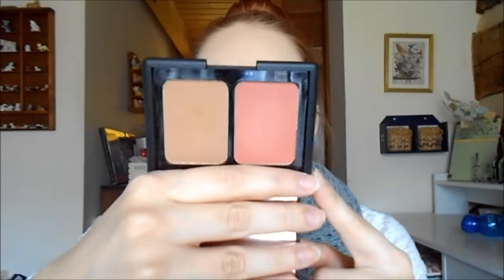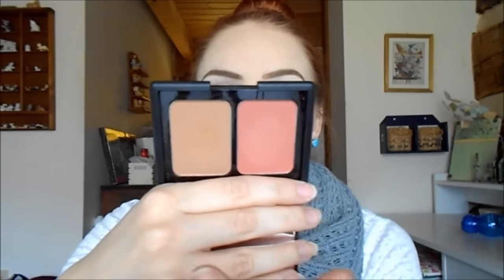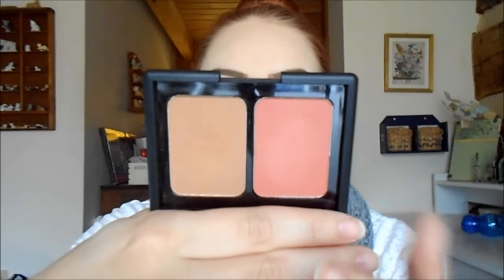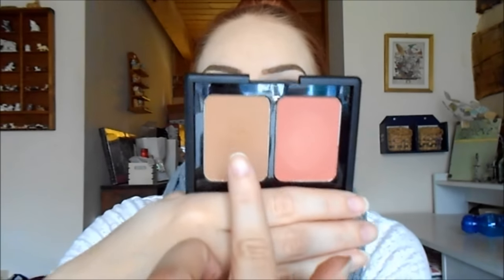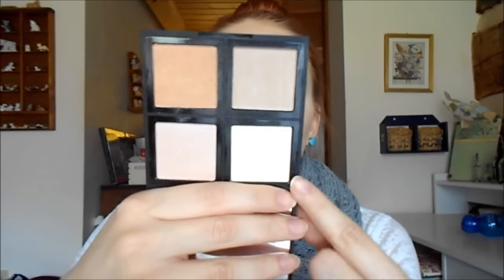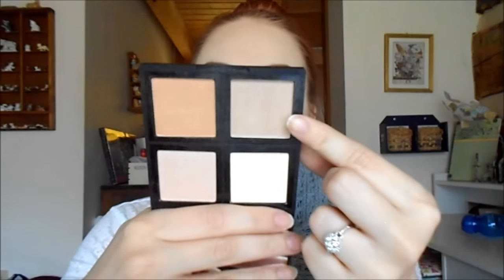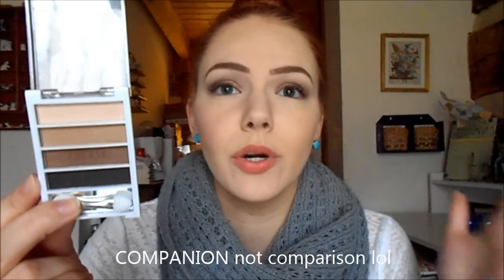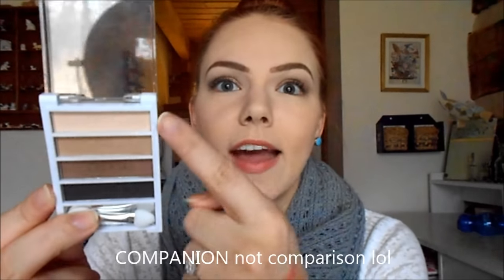New elf Products Fall 2015 Review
Products mentioned:
Prime & Stay Finishing Powder $2

Contouring Blush & Bronzing Duo in Fiji $3

Illuminating Palette $6

On The Spot Blot Mattifying Blotting Powders $5

Matte Magic Mist & Set $4

Lock On Liner & Brow Cream $4

Flawless Eyeshadow Quads $2

Lip Kiss Balm $2

Kiss It Goodbye Lip Color Remover $3

What I'm Wearing:
BROWS- elf Instant Lift Brow Pencil in Taupe, Lorac Take A Brow Kit in Blonde & NYX Tinted Brow Mascara in Blonde
EYES- Maybelline Bad to the Bronze, elf Natural Matte Quad
CHEEKS- elf Blush & Bronzer Duo in Fiji
LIPS- elf Kiss Balm in Bare Kiss
Shirt- Mudd for Kohls
Scarf- Rue21
Earrings- Bijuju